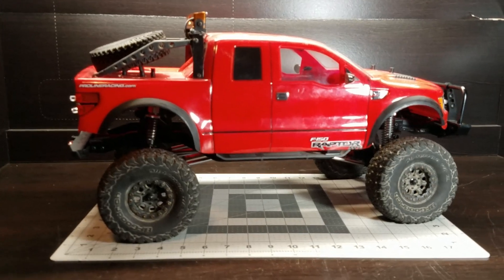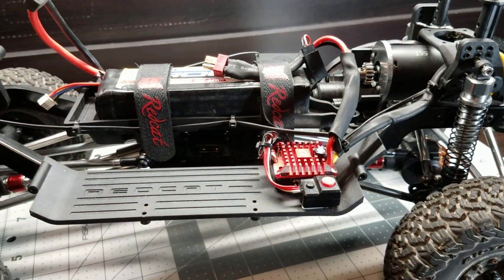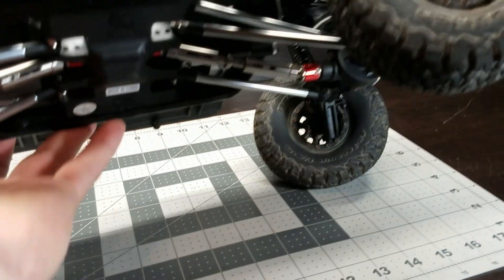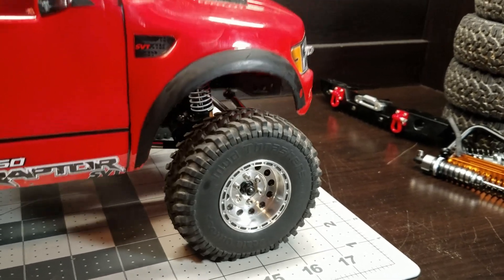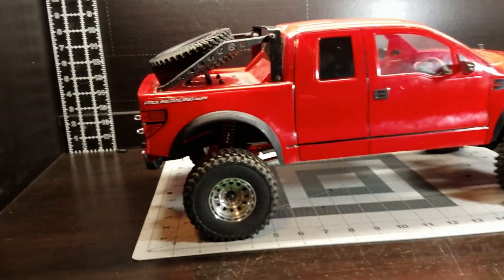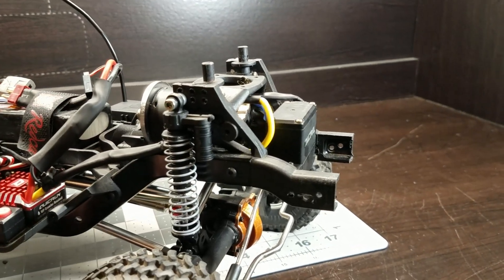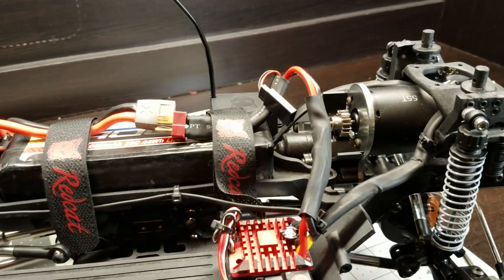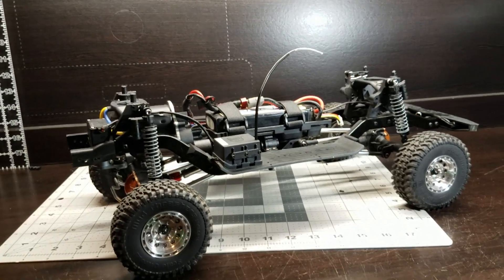Redcat Gen 8 (reviving a used crawler)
In this video, we are working out the problems on a used Redcat Gen 8 I recieved in trade. Going over suspension problems and correcting various issues, personalizing it for myself.